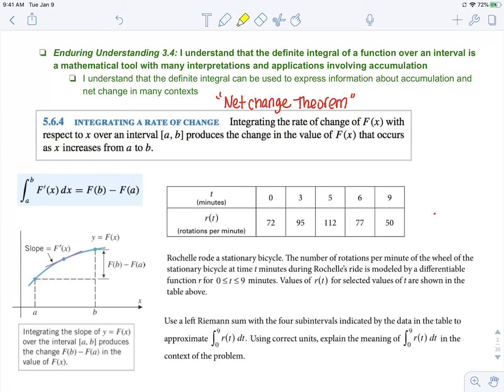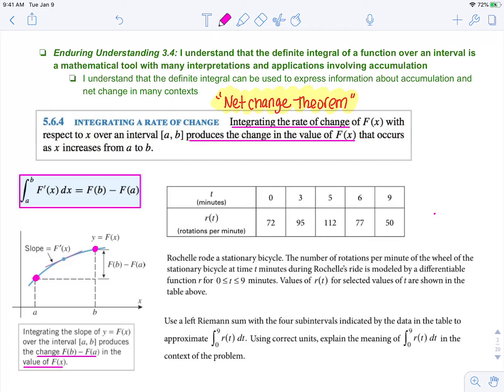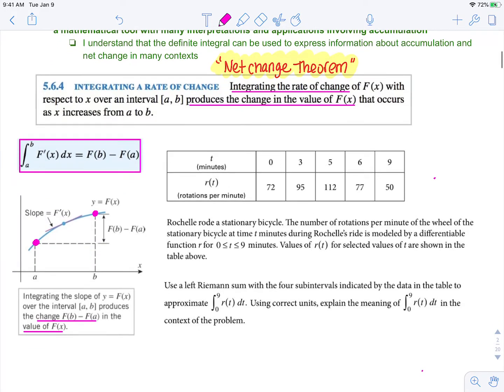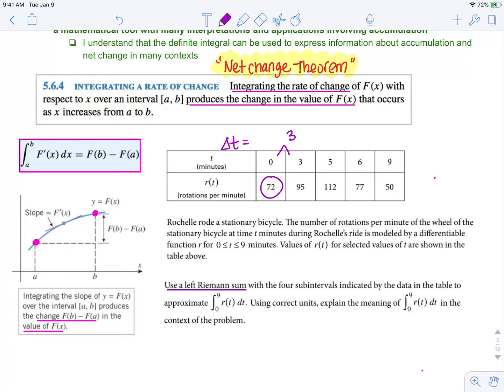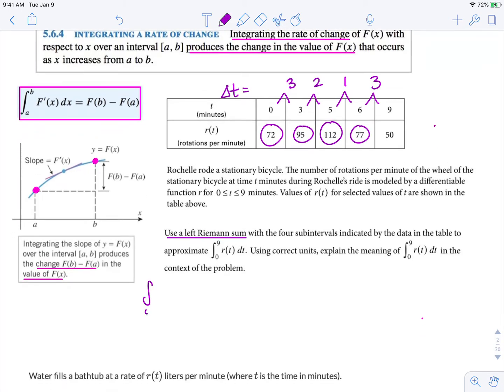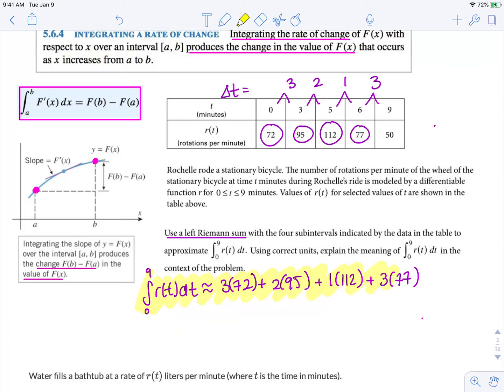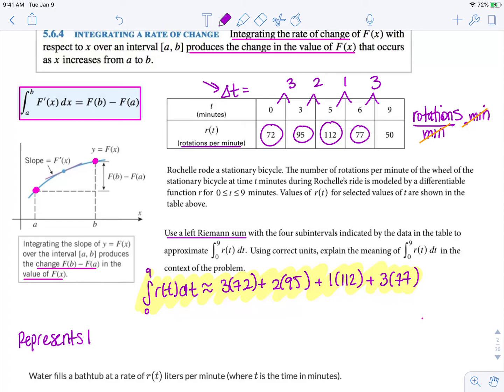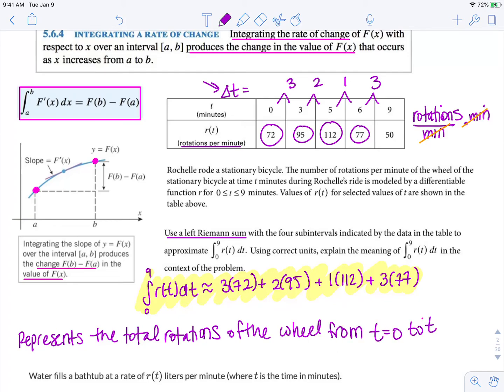CALC 3 15 A